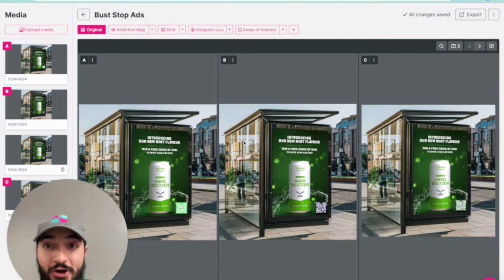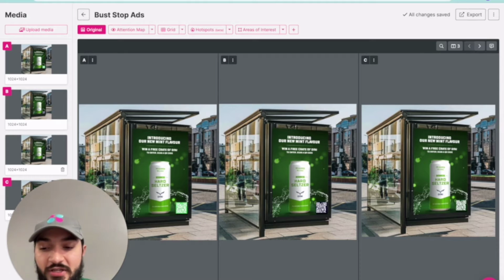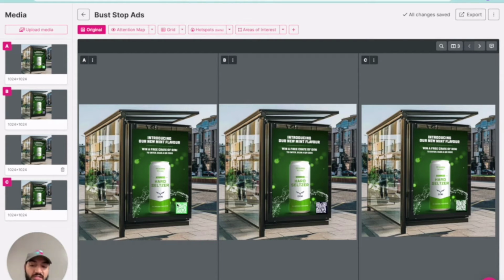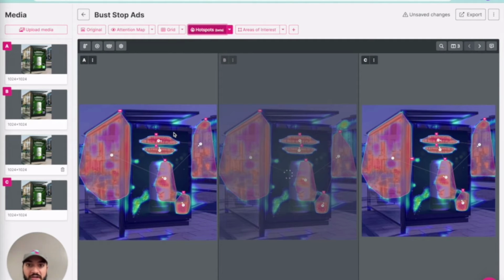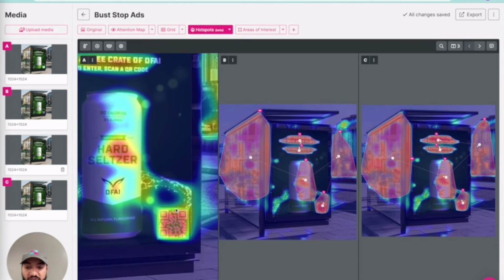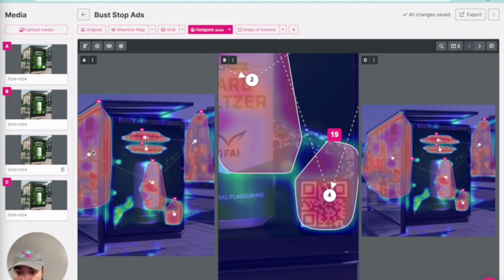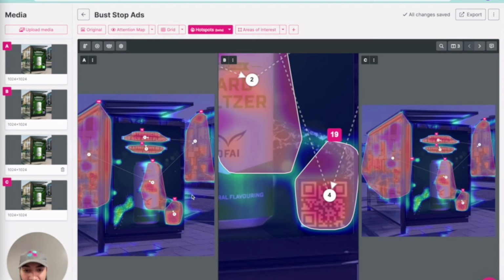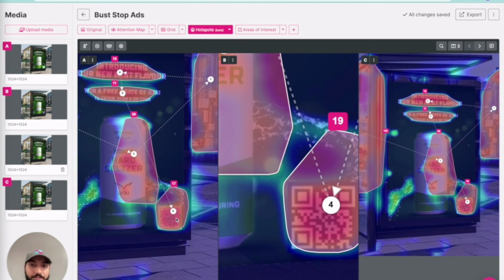How to analyse the visual effectiveness of your billboard campaign in real-time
Which bus shelter advert wins?🤔

Product owner Hashaam Zafar shows us how to take the guesswork out of design decisions by using our latest features to analyse the optimal design on this bus stop ad to increase visual attention around the QR code.

For more information get in touch with one of our experts